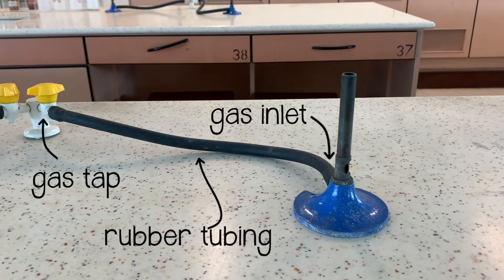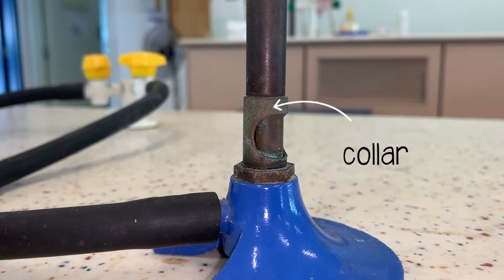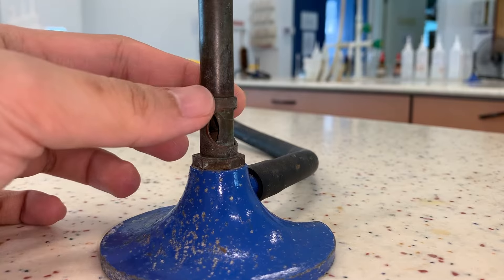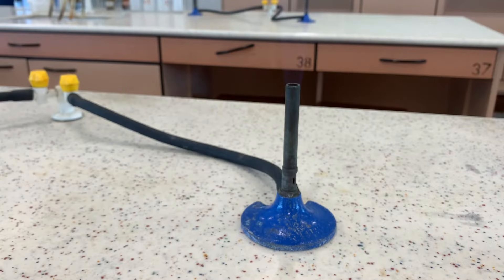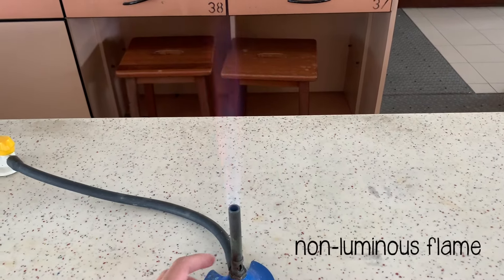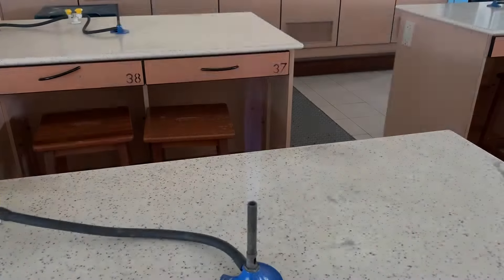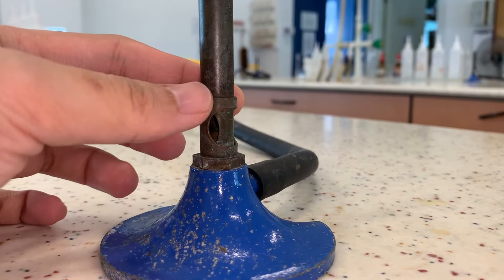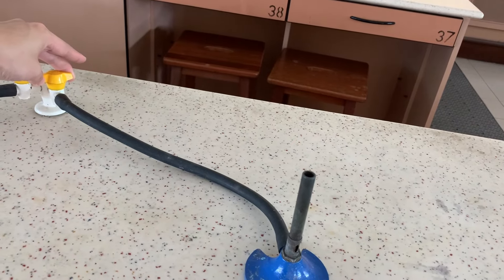How to Light A Bunsen Burner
After watching this video, you should be able
1) to identify the different parts of the Bunsen Burner
2) perform the correct sequence of steps to light a Bunsen Burner
3) distinguish between the different types of flames

Many students tend to position their lighters incorrectly, so try this out during your science class and ask your teacher to correct you!

If you're unable to light up the Bunsen Burner after a few tries, remember to turn off the gas tap and wait a while before trying again.